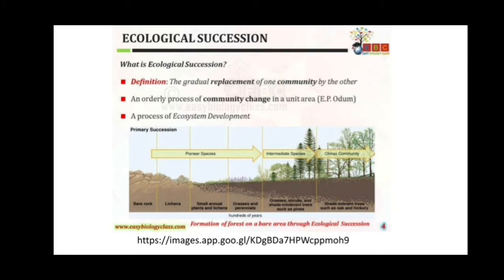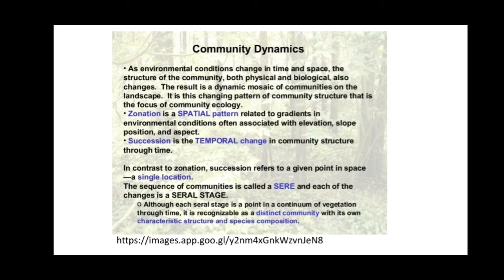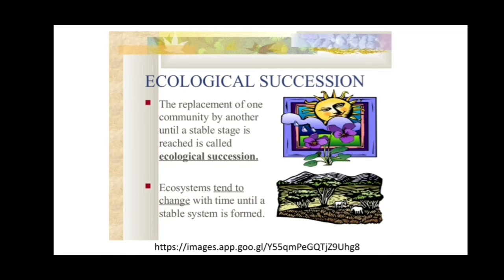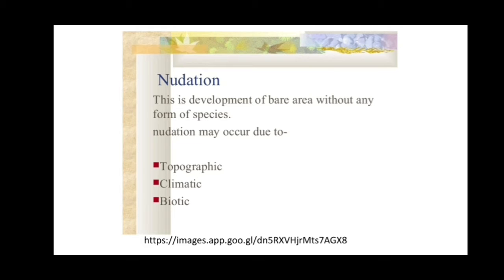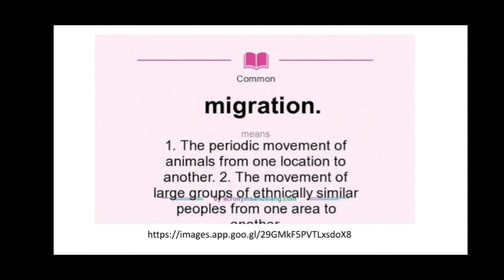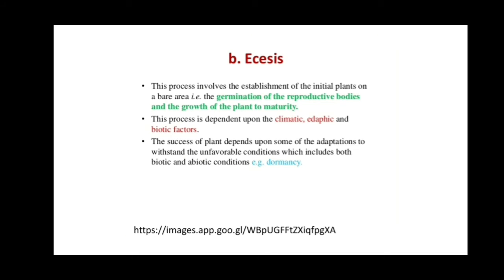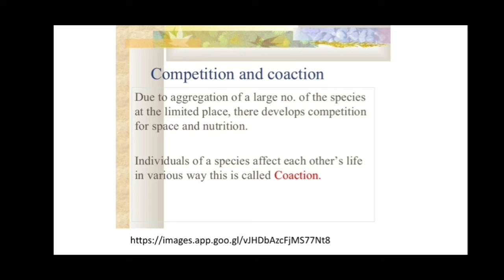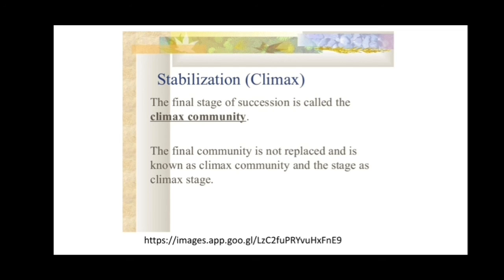ecological succession & process of succession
change in community structure and function.
process of sucession
nudation_ bare area without life forms.
include topographic, climatic, boitic.
invasion _ sucessful establishment of species in a bare area.
migration
ecesis _ establishment

aggregation of species.
competitions _ for limited resources
co action individuals species affect each others life.
Reaction modification of environmental through the influence of living organisms in it.